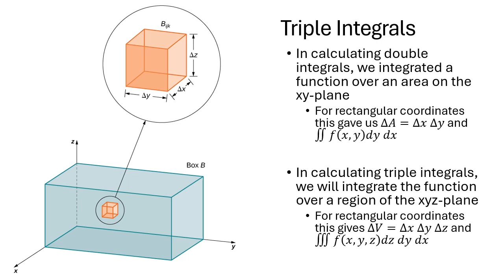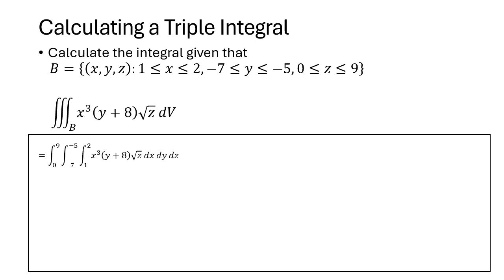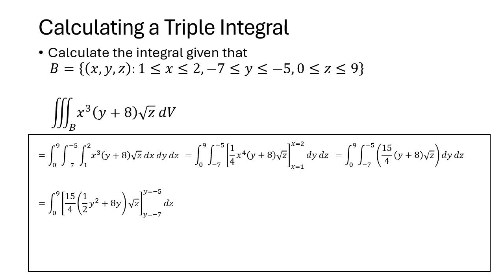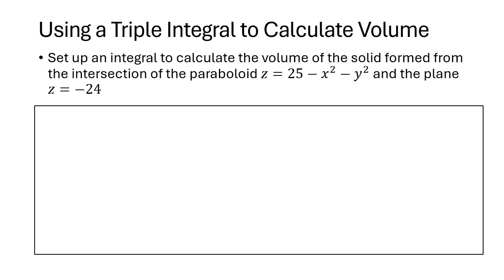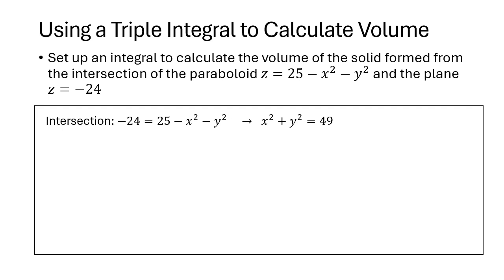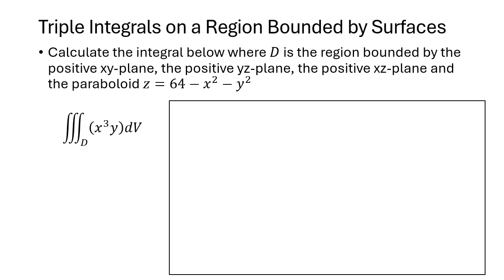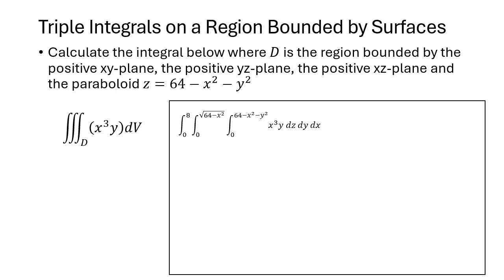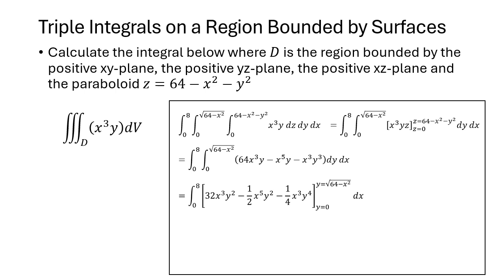Triple Integrals Video